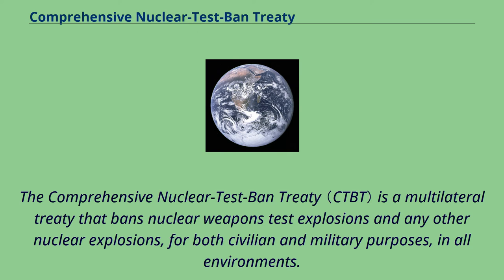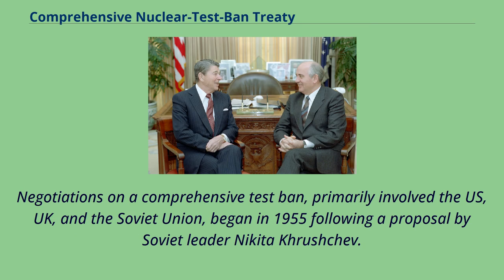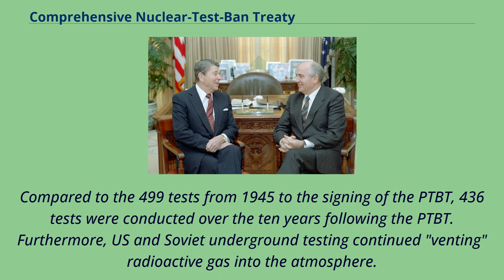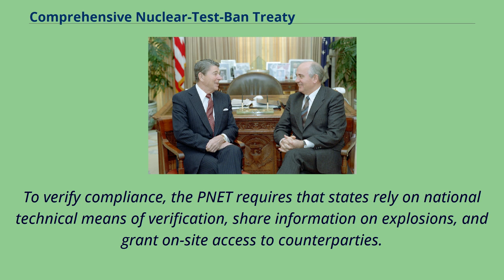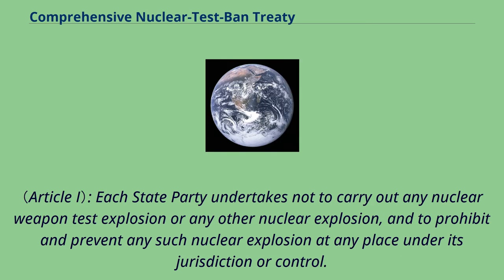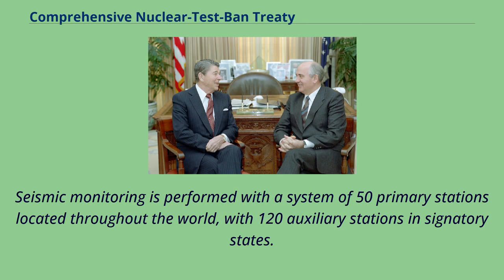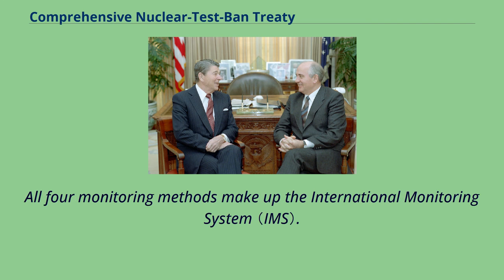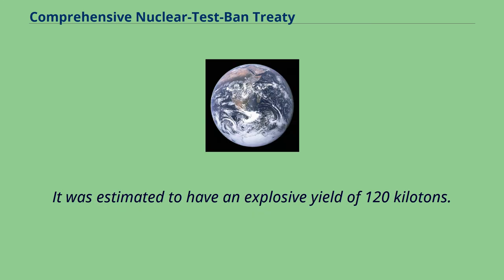Comprehensive Nuclear-Test-Ban Treaty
Non-proliferation_treaties
The Comprehensive Nuclear-Test-Ban Treaty （CTBT） is a multilateral treaty that bans nuclear weapons test explosions and any other nuclear explosions, for both civilian and military purposes, in all environments.
It was adopted by the United Nations General Assembly on 10 September 1996, but has not entered into force, as eight specific nations have not ratified the treaty.
The movement for international control of nuclear weapons began in 1945, with a call from Canada and the United Kingdom for a conference on the subject.
In June 1946, Bernard Baruch, an emissary of President Harry S. Truman, proposed the Baruch Plan before the United Nations Atomic Energy Commission, which called for an international system of controls on the production of atomic energy.
The plan, which would serve as the basis for United States nuclear policy into the 1950s, was rejected by the Soviet Union as a US ploy to cement its nuclear dominance.
Between the Trinity nuclear test of 16 July 1945 and the signing of the Partial Test Ban Treaty （PTBT） on 5 August 1963, 499 nuclear tests were conducted.
Much of the impetus for the PTBT, the precursor to the CTBT, was rising public concern surrounding the size and resulting nuclear fallout from underwater and atmospheric nuclear tests, particularly tests of powerful thermonuclear weapons （hydrogen bombs）.
The Castle Bravo test of 1 March 1954, in particular, attracted significant attention as the detonation resulted in fallout that spread over inhabited areas and sickened a group of Japanese fishermen.
Between 1945 and 1963, the US conducted 215 atmospheri...